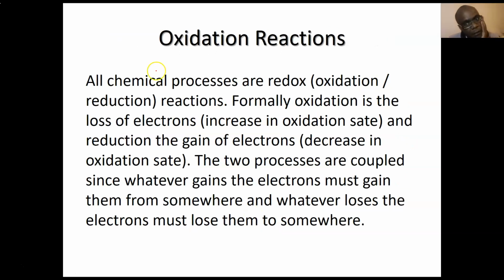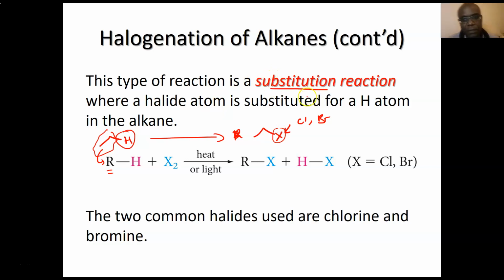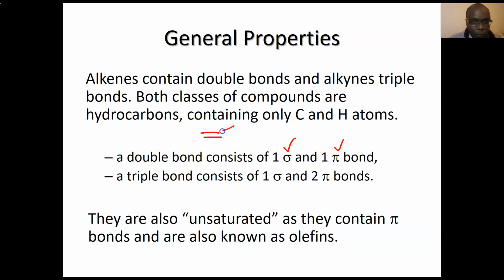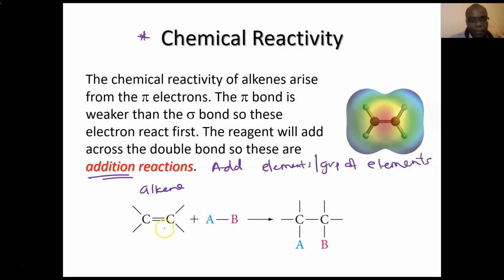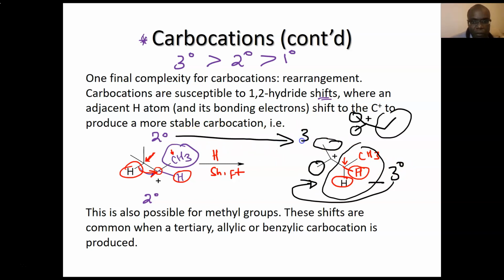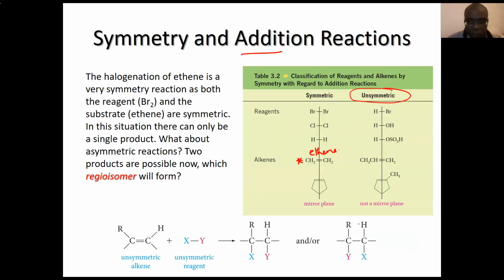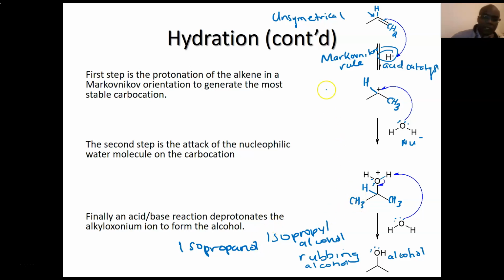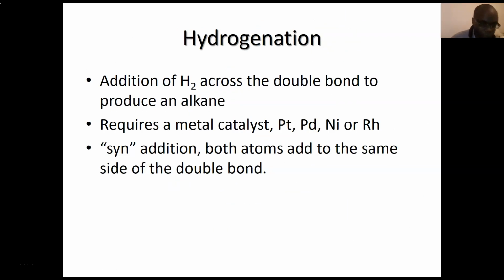Monday virtual lecture